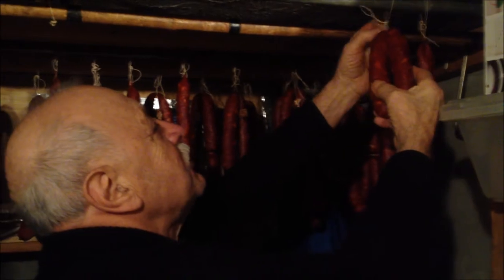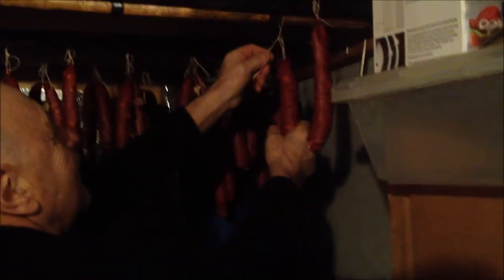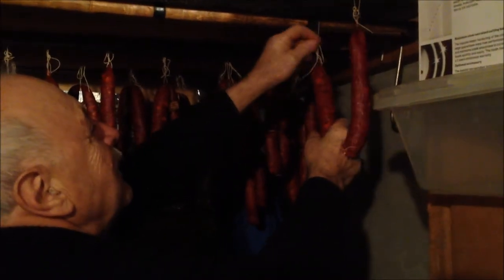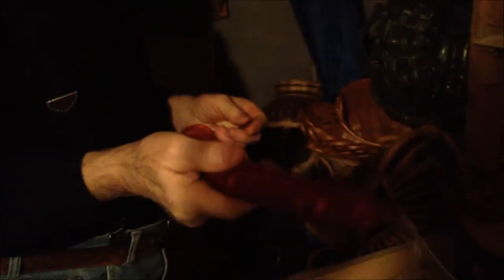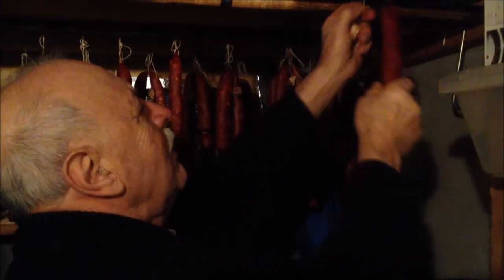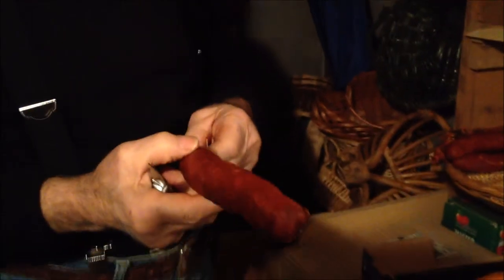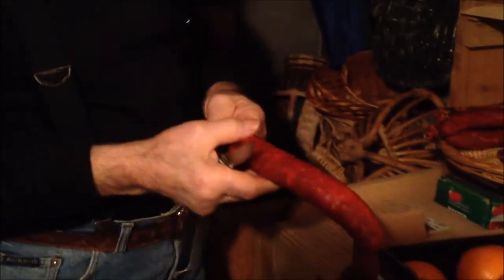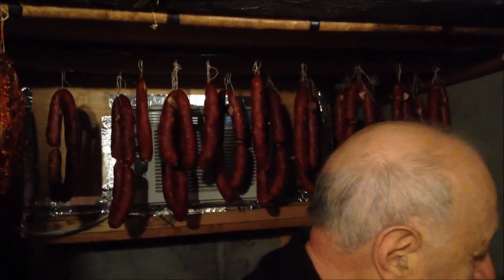Making Sausage with Mariano Floro